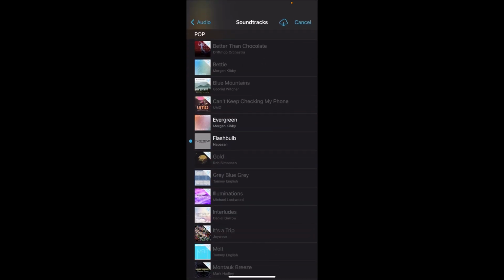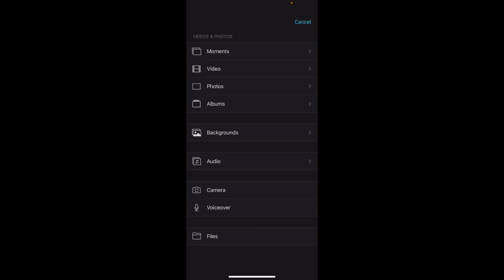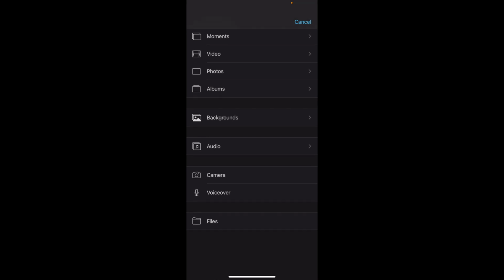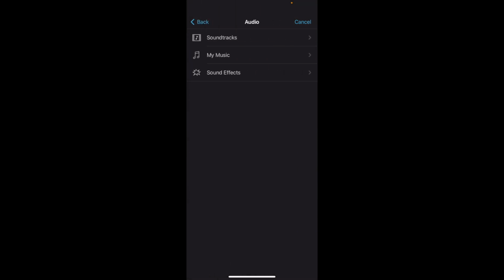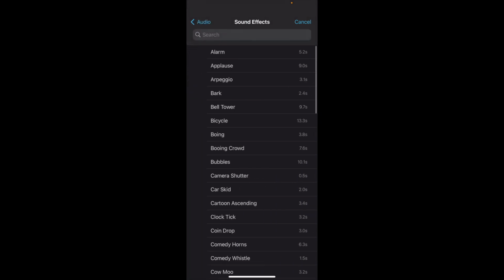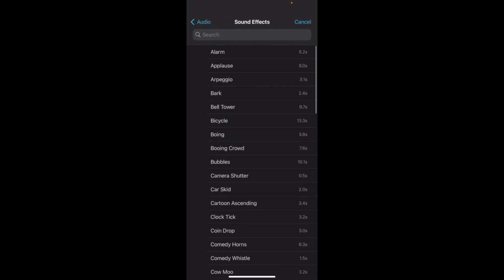How To Add Sound Effects To A Video In iMovie | Step By Step Guide - iMovie Tutorial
Elevate your video projects with engaging sound effects using iMovie. This detailed tutorial walks you through the steps to add and customize sound effects in your iMovie videos, perfect for enhancing the auditory experience of your content.

How To Add Sound Effects To A Video In iMovie

Select Your Project: Choose the project you want to add sound effects to or create a new project.

Step 2: Access Sound Effects in iMovie

Navigate to Sound Effects: Click on the "Audio" tab in iMovie and select "Sound Effects" to access iMovie’s built-in sound effects library.
Browse Sound Effects: Explore the available sound effects to find ones that suit your video.

Step 3: Add Sound Effects to Your Timeline

Drag and Drop: Click and drag your chosen sound effect from the library to your project's timeline, placing it where you want the effect to occur in your video.

Step 4: Edit the Sound Effect

Adjust Duration and Position: Trim or extend the sound effect to fit your needs and move it along the timeline to sync with specific video moments.
Modify Audio Settings: Use iMovie’s audio tools to adjust the volume, apply fade in/out effects, and ensure the sound effect blends well with other audio in your project.

Step 5: Preview and Adjust

Review Your Video: Play back your project to see how the sound effects work with your video content.
Fine-Tune: Make any necessary adjustments to the timing, volume, or placement of the sound effects.

Step 6: Finalize and Export Your Video

Complete Your Edits: Once you’re satisfied with the sound effects in your video, finalize your edits.
Export Your Project: Export your video project by clicking the "Share" button and selecting your preferred output format.